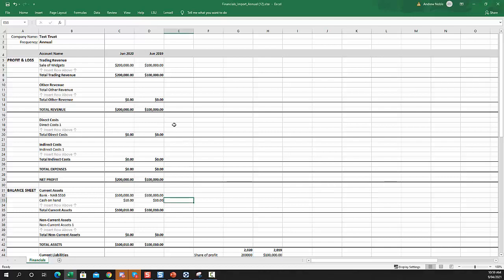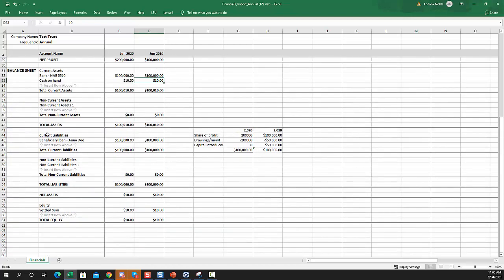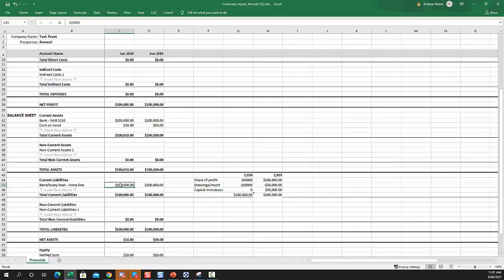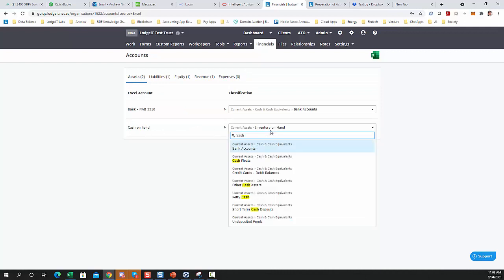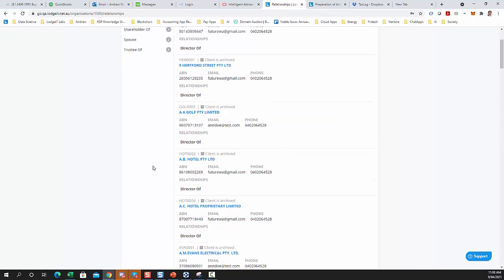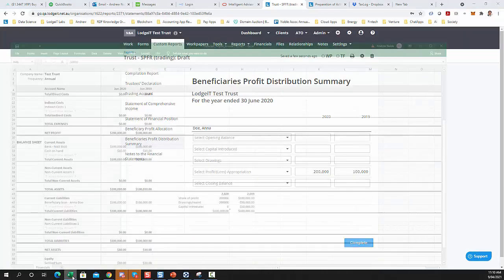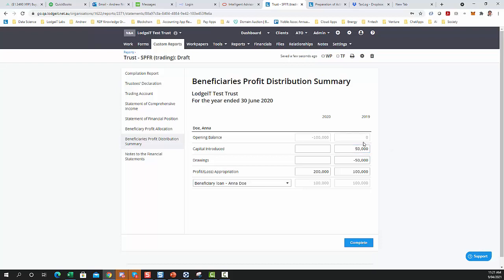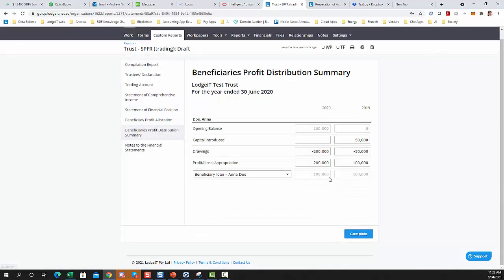Trust Beneficiary Closing Balance Only Example